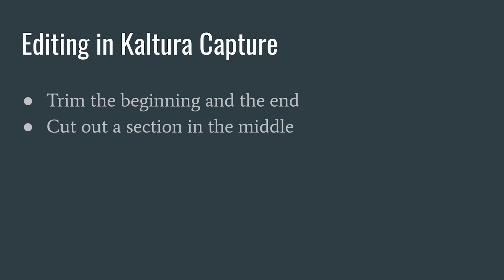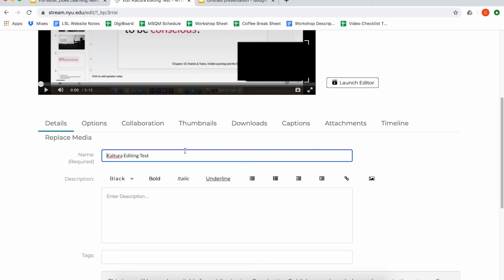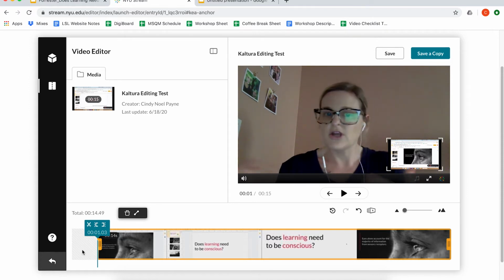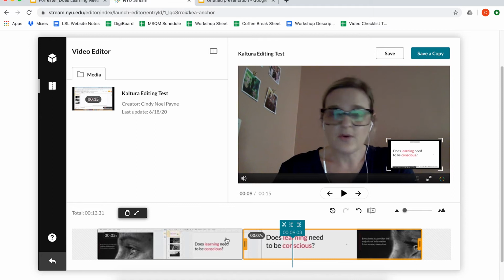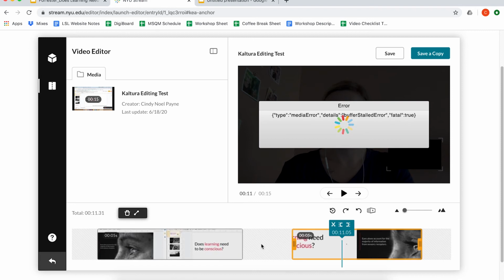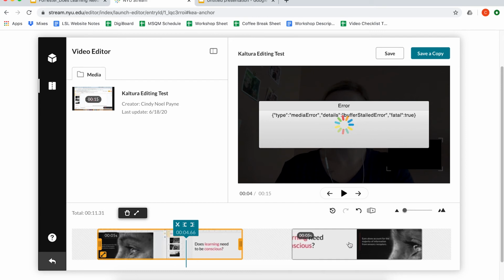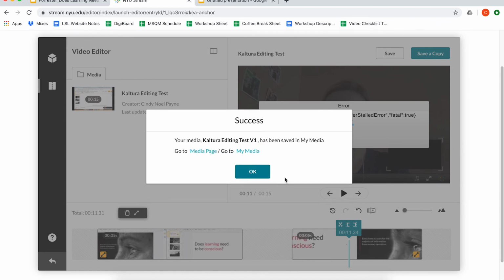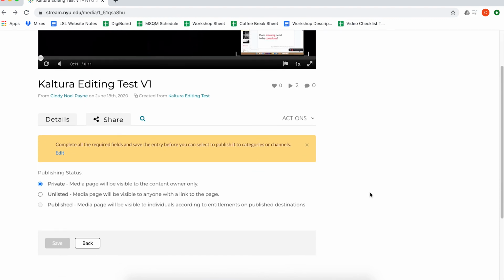Editing in Kaltura Capture